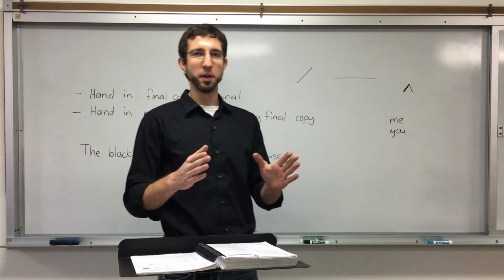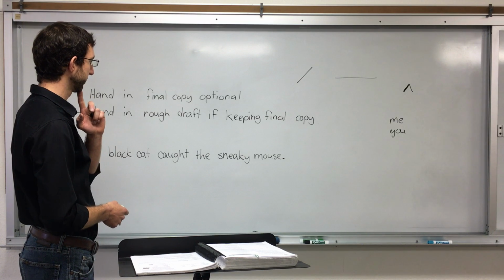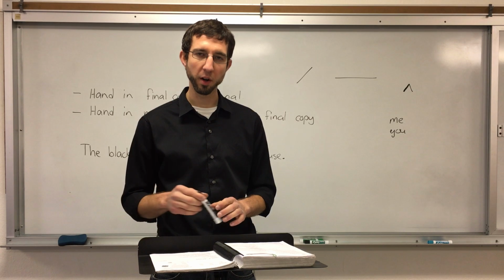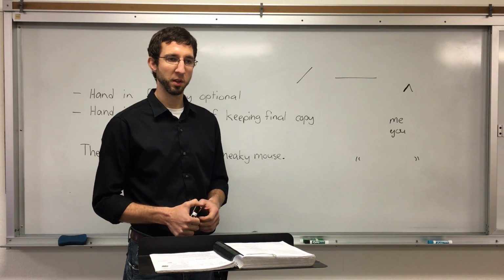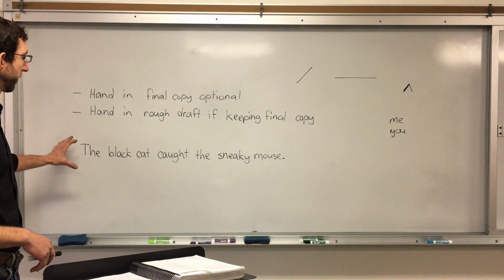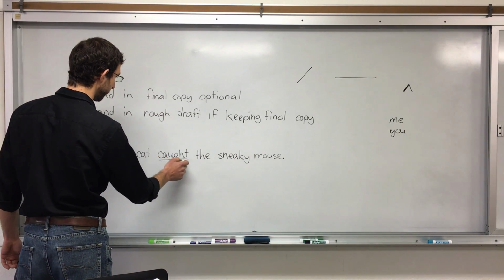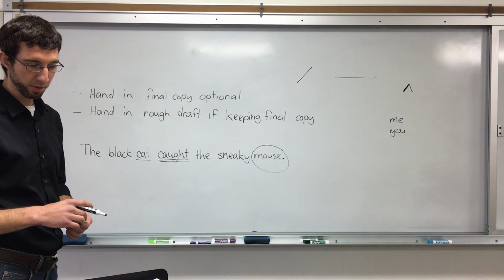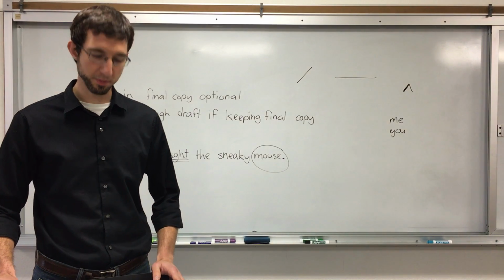4th Grade LA L13 4.30.20